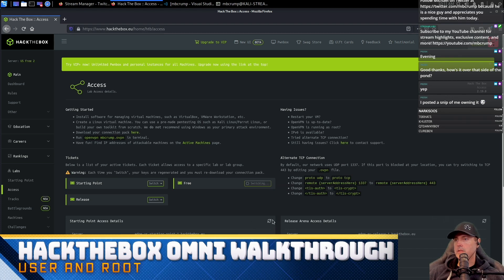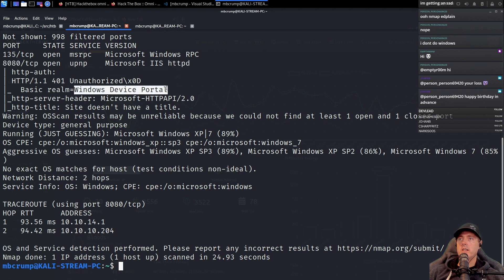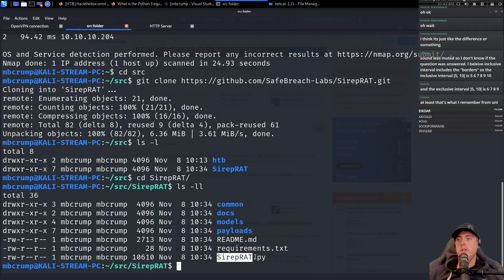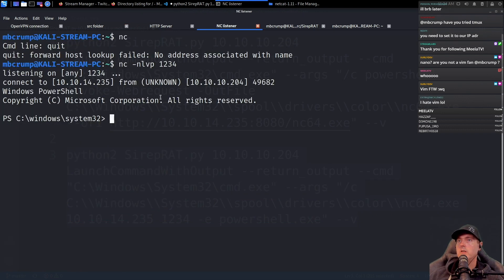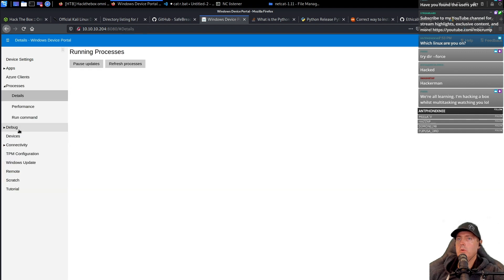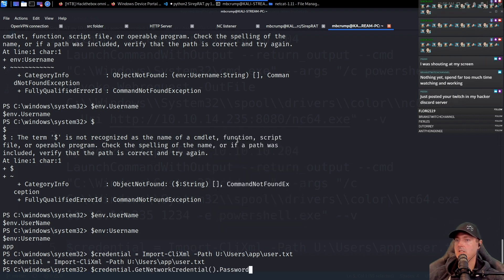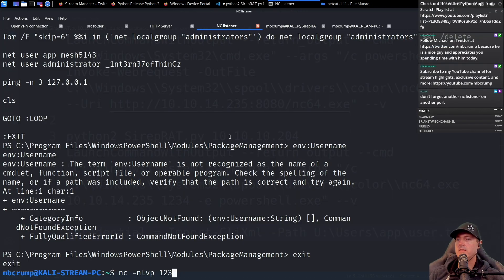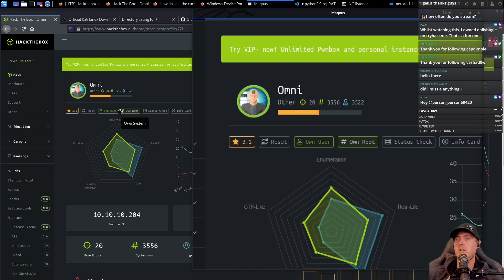Hackthebox.eu omni walkthrough (user and root) 2020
Do you have questions? Then reach out on social or join our stream and discord.